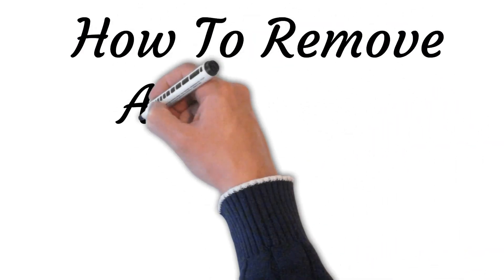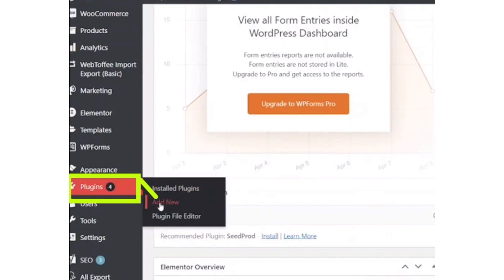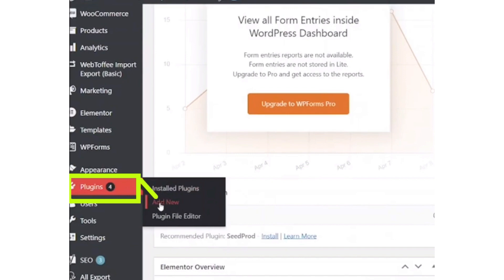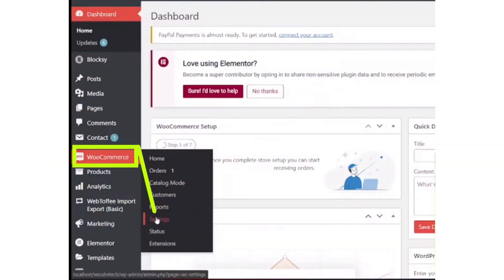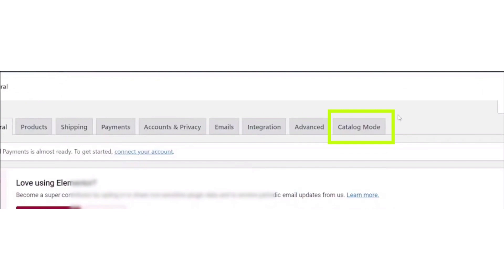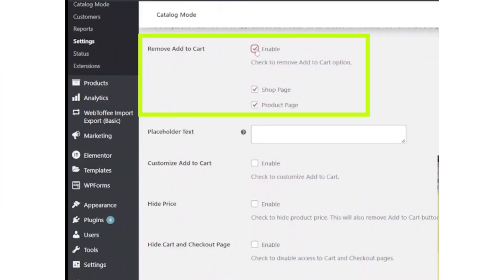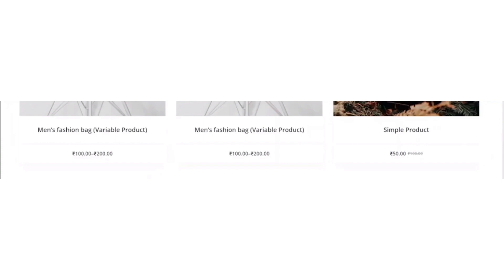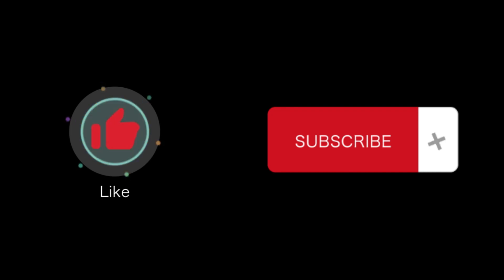How To Remove Add To Cart Button In WooCommerce (Say Goodbye to Add to Cart)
In this video tutorial we will walk you through step by step how to remove add to cart button in WooCommerce?

Are you tired of the default WooCommerce setup that includes an "Add to Cart" button on every product page? Perhaps you have a specific reason for wanting to remove it, such as running a catalog-style website or implementing a unique purchasing process. In this comprehensive guide, we'll walk you through the step-by-step process of removing the "Add to Cart" button in WooCommerce without the need for any additional plugins.

Why Remove the "Add to Cart" Button?
Before we delve into the removal process, it's essential to understand why you might want to eliminate the ubiquitous "Add to Cart" button. Your online store may have different requirements or a distinct business model that doesn't align with the traditional e-commerce setup.

Request a Quote System: Businesses offering custom or bulk orders may prefer a quote-based system rather than immediate purchases. Removing the "Add to Cart" button facilitates a smoother transition to a quote-request workflow.

Membership Sites: For subscription-based or members-only sites, the typical shopping cart functionality may not be necessary. Removing the "Add to Cart" button streamlines the user experience for members.

Now, let's dive into the step-by-step guide on how to remove the "Add to Cart" button from your WooCommerce product pages.

Step 1: Accessing the WordPress Dashboard
Log in to your WordPress admin panel and navigate to the WooCommerce settings. From the dashboard, click on "WooCommerce" in the left-hand menu.

Step 2: Navigating to Product Settings
In the WooCommerce settings, find the "Products" tab. Click on it to reveal a dropdown menu, and then select "General."

Step 3: Disabling the Cart Functionality
Within the "General" settings, you'll find an option labeled "Add to Cart." Uncheck this option to disable the "Add to Cart" functionality across your entire store. Save your changes.

Step 4: Customizing Individual Product Pages
If you want to selectively remove the "Add to Cart" button for specific products, you can do so while editing each product. This effectively removes the "Add to Cart" button for that particular product.

Step 5: Styling Adjustments (Optional)
After removing the "Add to Cart" button, you may notice some styling adjustments are needed to maintain a polished look. Depending on your theme, you might want to adjust CSS or consider consulting with a developer for more advanced customization.

Congratulations! You've successfully removed the "Add to Cart" button from your WooCommerce store. Whether you're running a catalog site, implementing a quote-request system, or managing a members-only store, this guide empowers you to tailor your online shopping experience to fit your unique needs.

Keep in mind that any significant changes to your website should be tested thoroughly, and it's always a good practice to have a recent backup before making modifications. Enjoy the enhanced flexibility and customization options that come with tailoring your WooCommerce store to your specific business requirements!